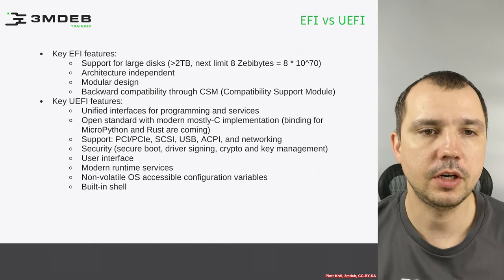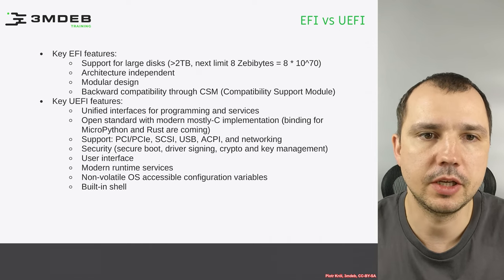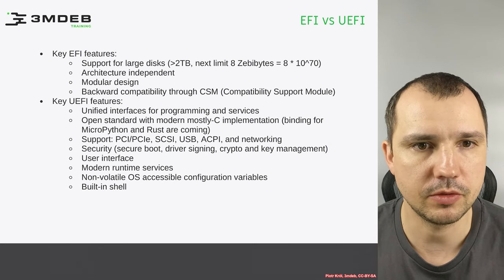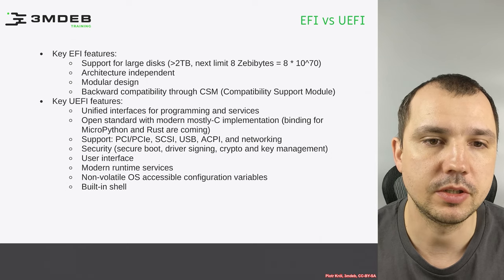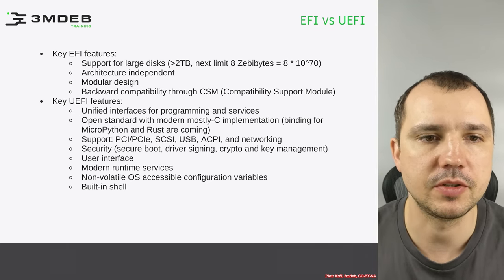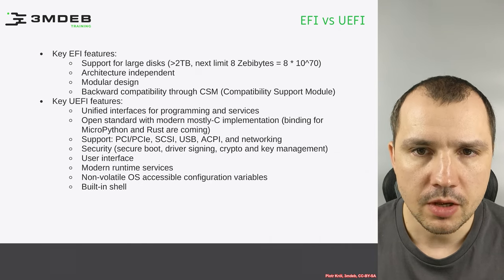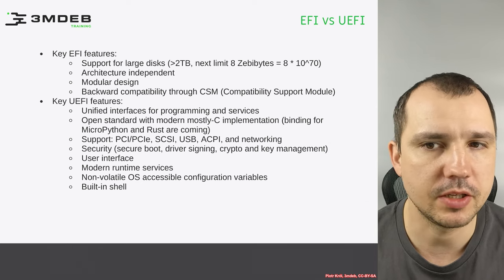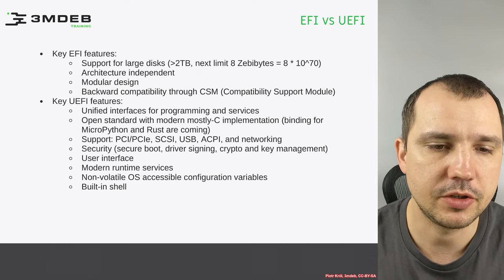Arch4021: Introductory UEFI 03 05 EFI Vs UEFI